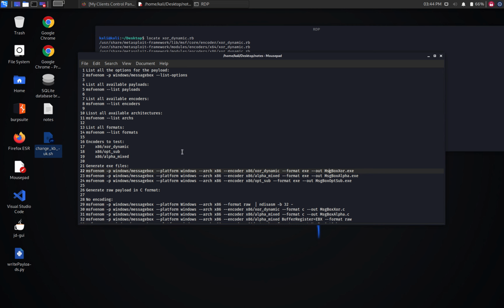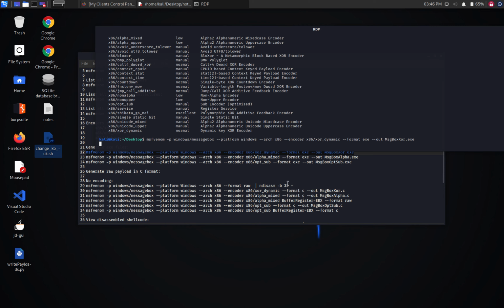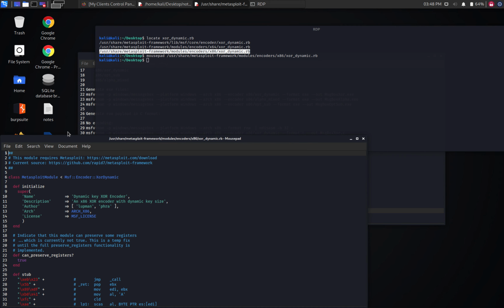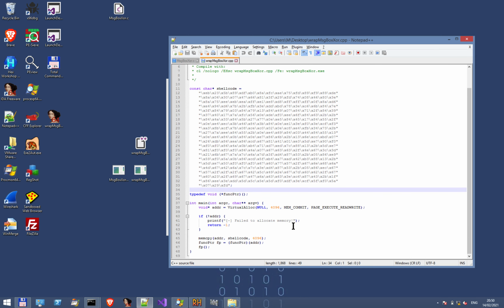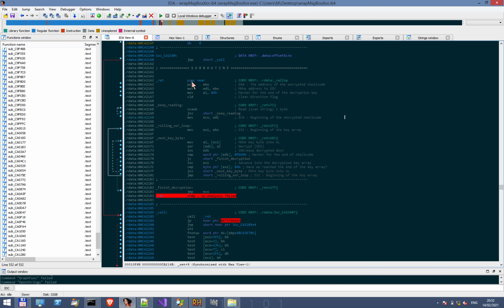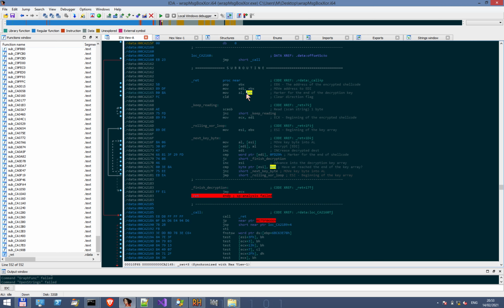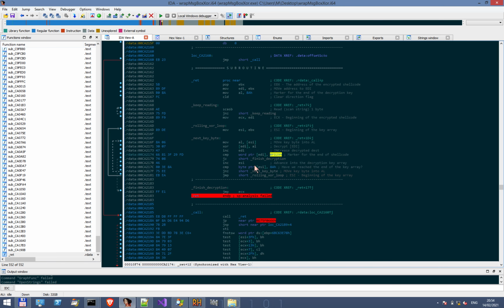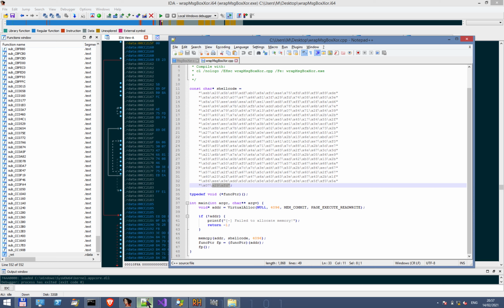Metasploit Encoders Deep Dive - Part 1 - Dynamic XOR Encoder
In this and the next couple of videos we look under the hood of Metasploit encoders. We cover the following:

⚔️ How to generate MSF shellcode in various formats with msfvenom
⚔️ How to disassemble and decode stubs
⚔️ Dynamic analysis of shellcode in IDA Pro debugger
⚔️ Clear understand of Metasploit shellcode decryption routines